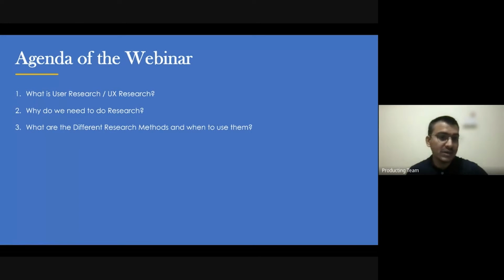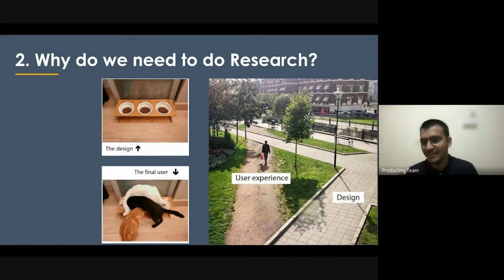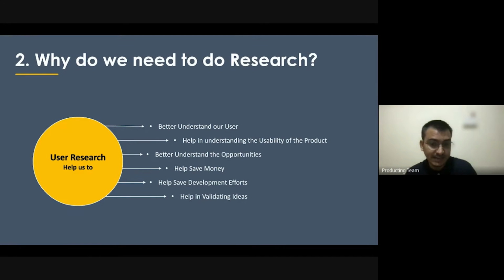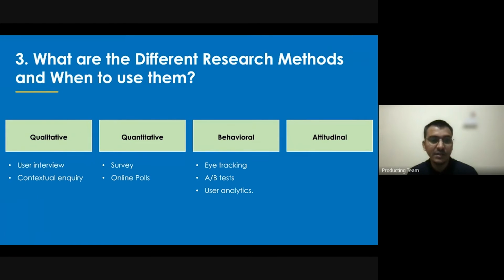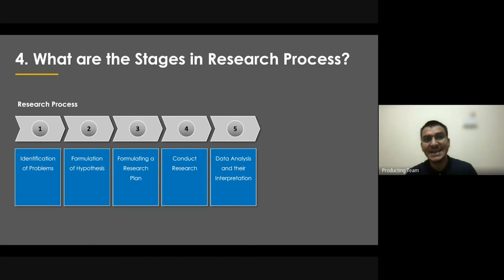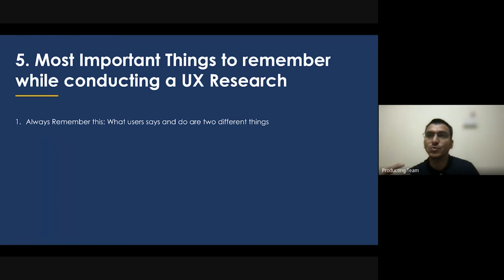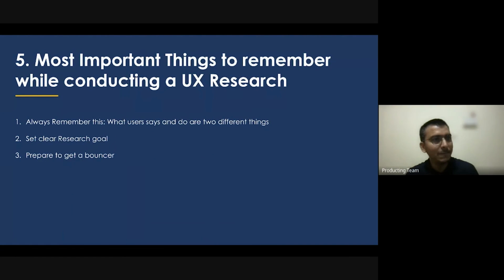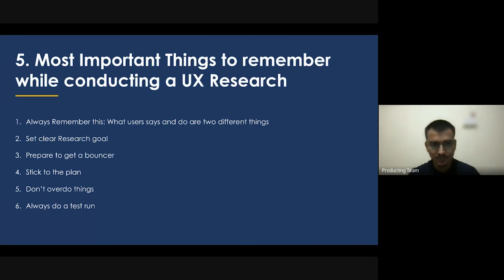Part 5: What is User Research | Complete UX Design Course for Beginners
Week 5: What is User Research | UX Research | Different Research Methods and When to Use Them

This is the recording of the Week 5 Live Session of The Basic of UX Design course where we talk about User Research.

Here is what we have covered in the Video

00:00 - Introduction
01:17 - What is User Research / UX Research?
04:00 - Why do we need to do Research?
09:48 - What are the Different Research Methods and when to use them?
12:04 - What are the Stages in Research Process?
17:12 - Most Important Things to remember while conducting a UX Research

Week 1: Course Introduction | Career in UX & Common Pitfalls to Avoid | The Basic of UX Design

Week 3: What is UX Design | Key Elements of UX Design | History of UX Design | Key UX Deliverables

Pre-reads

Please read this articles which will help you understand what UX / User Research.

What is User Research?

Types of UX research?

UX Research Methods?

My Social Channel